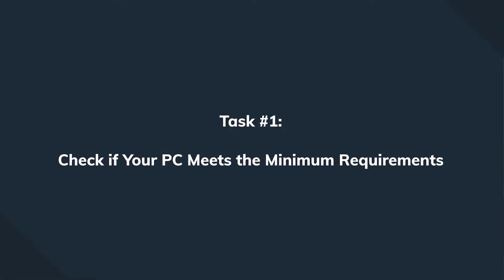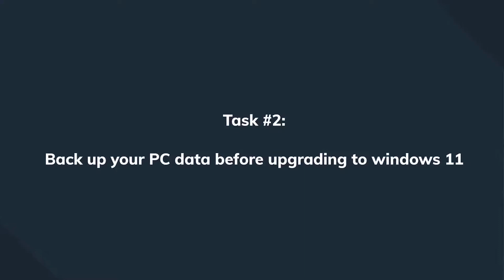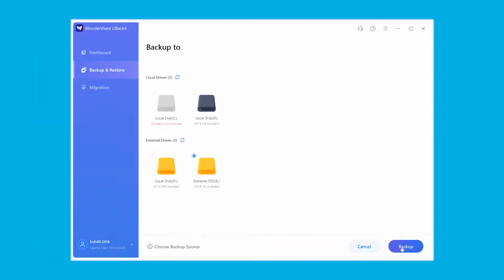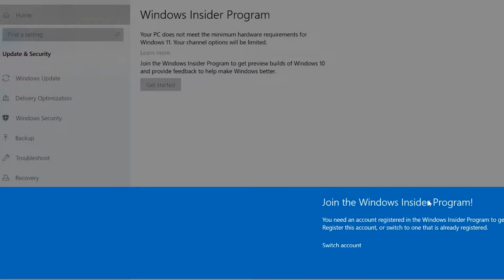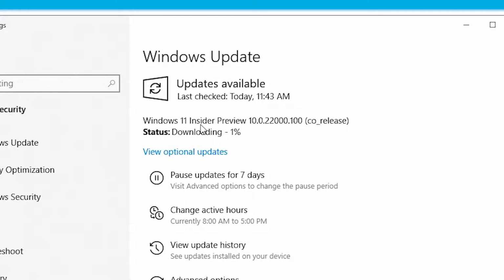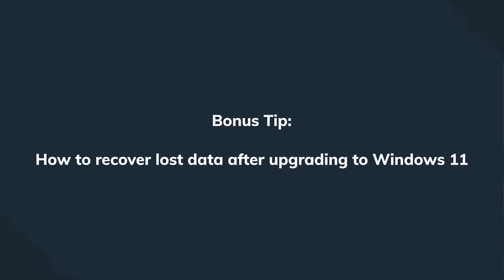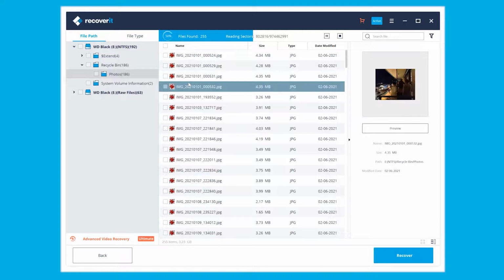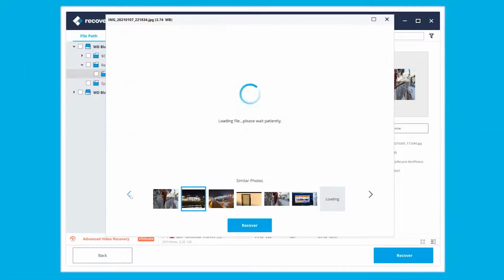Microsoft Windows 10 -аас Windows 11-луу шууд шинэчлэл хийх заавар